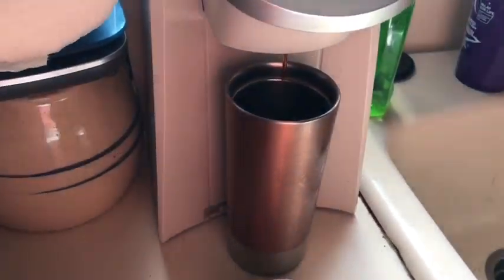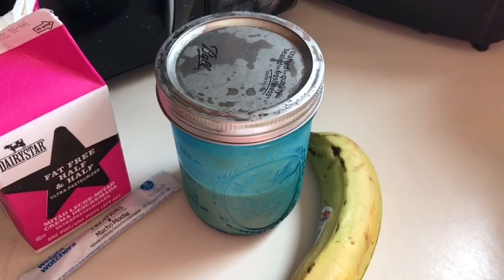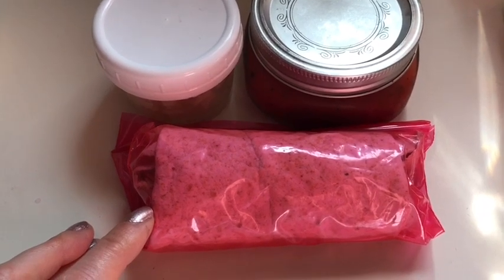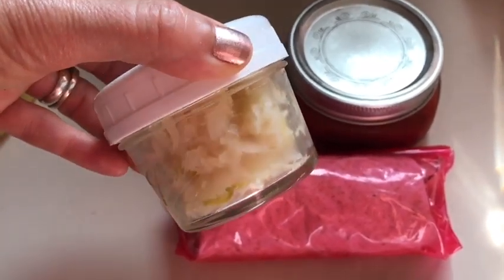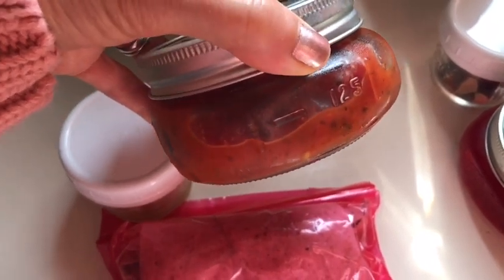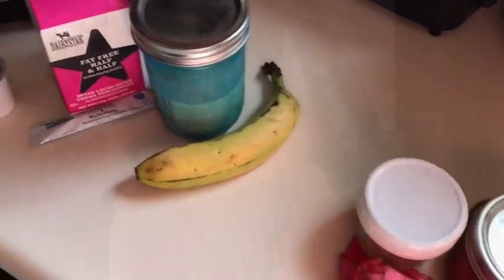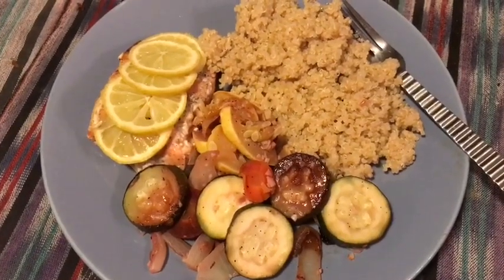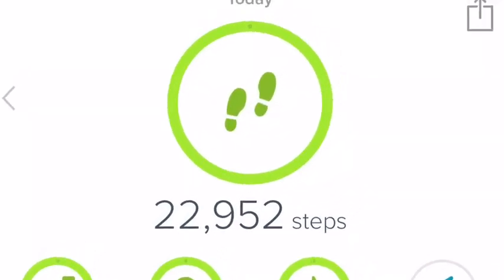What I Ate On Weight Watchers Lifetime | Points Friendly Reuben Wrap! Should EmergenC Count? | 30 SP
Thanks to my awesome subscribers I found a new Points friendly wrap that's a meat lovers dream come true! 4 mile run outside and salmon for dinner! An awesome day, except for that lil' sore throat thing. 😞 Do you guys think we should have to count points on medicine, even if it does have sugar in it??